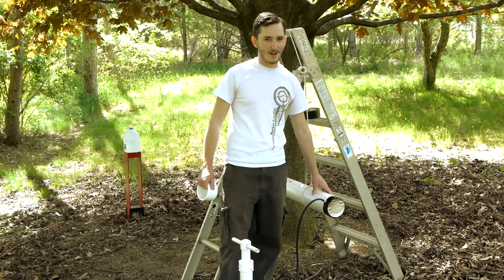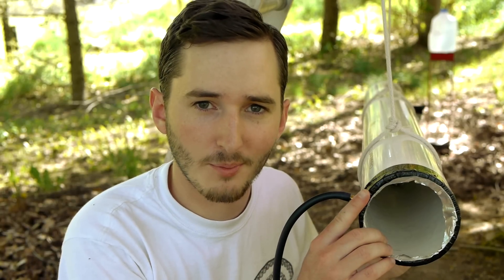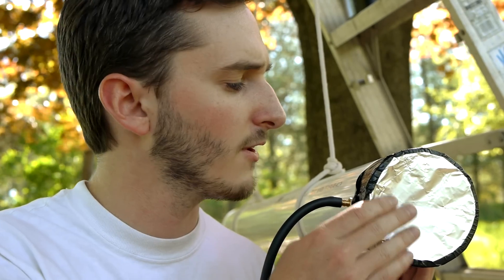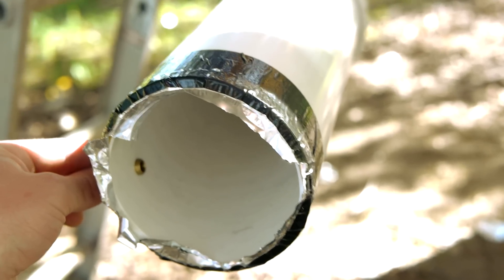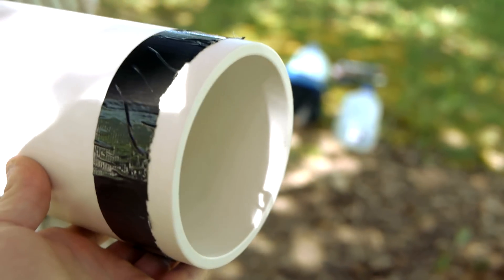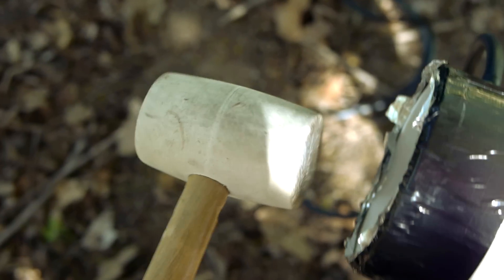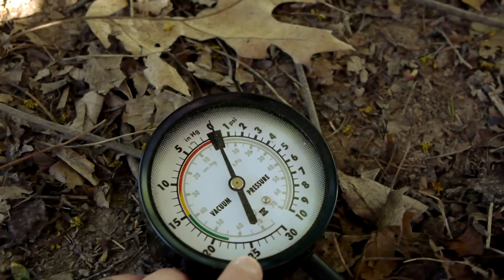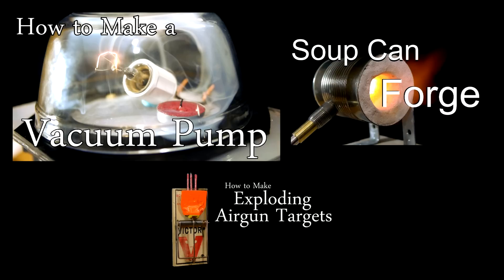How to Make a Vacuum Cannon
To learn how I made the vacuum pump used to operate this cannon, take a look at this video

A vacuum cannon is an interesting physics demonstration that shows how much atmospheric pressure there is at the earths surface, though we do not feel it because our bodies have the same amount of pressure both inside and out. By removing air pressure from inside of a length of pipe the balance with atmospheric pressure is removed, and if the seal is broken on one end air pressure will rush in quickly enough to throw a projectile with a good deal of force.

I first learned of vacuum cannons thanks to this article on Instructables